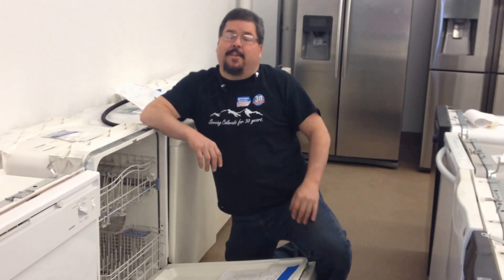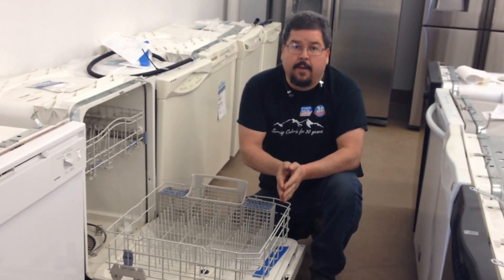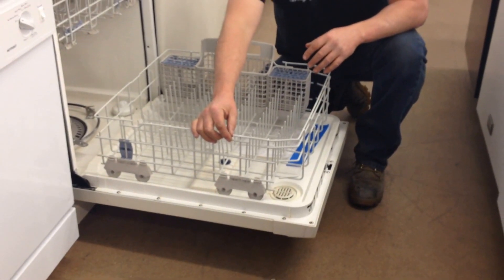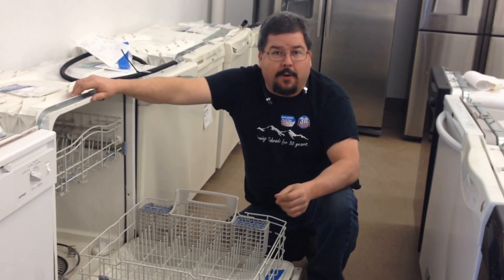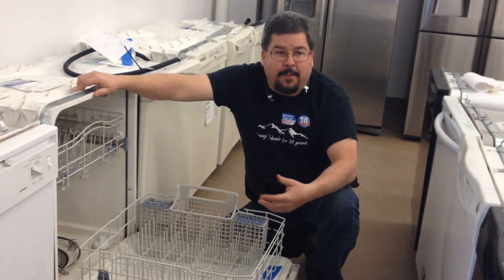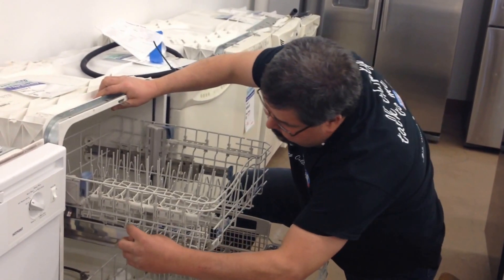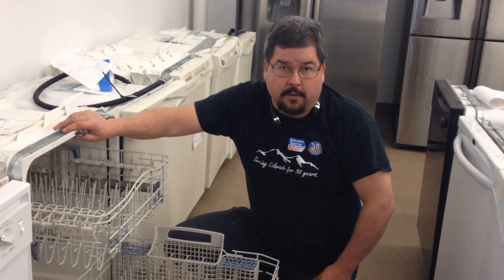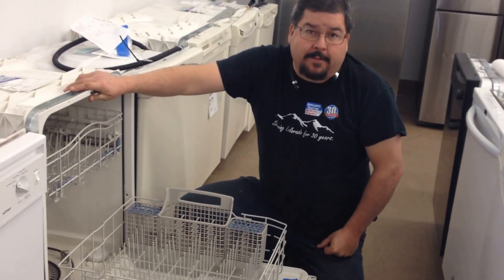Importance of Cleaning Dishwashers & Replacing Dishwasher Racks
Keith your friendly technician is here to show you why its important to maintain and protect your dishwashers. It is important to clean your dishwasher especially if you have hard water which is high mineral content in your water. Minerals in the water can lead to cracks and rust on your dishwasher racks and silverware baskets. This does not look appealing, but is also not good for your dishwasher or your dishes. Make sure to clean your dishwasher and if you have rust, you need to make sure to replace the parts.

We strive to help consumers find the reconditioned appliance or part they need at a great price. We have Colorado’s  largest selection of reconditioned appliances and a helpful and well trained sales team to help you with whatever you may need.